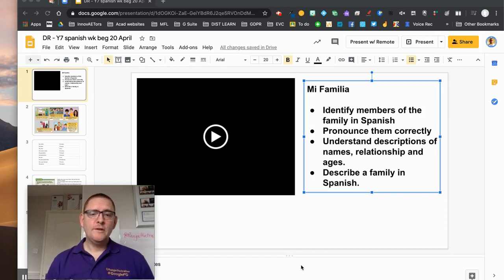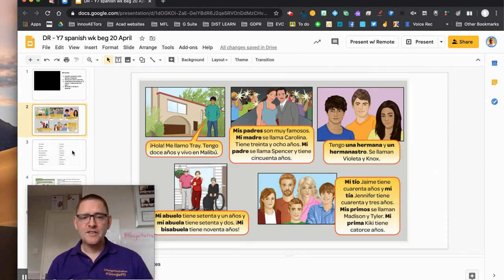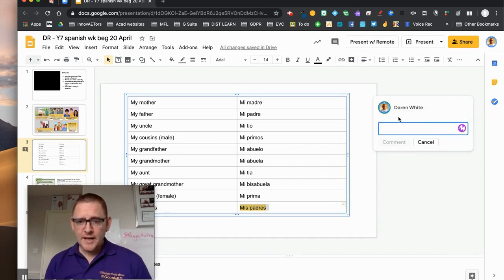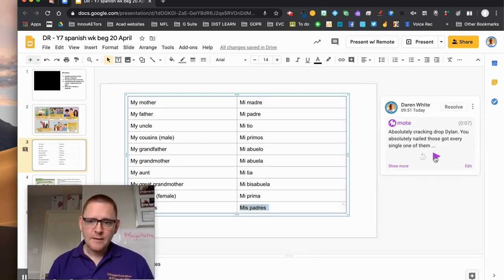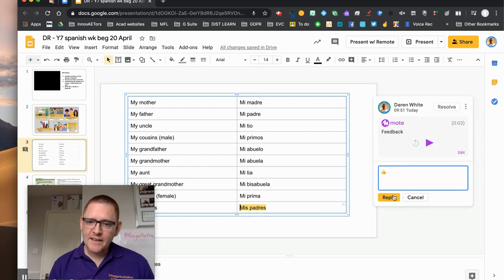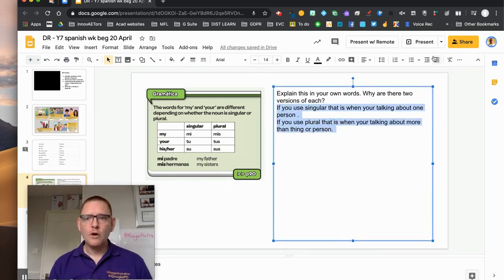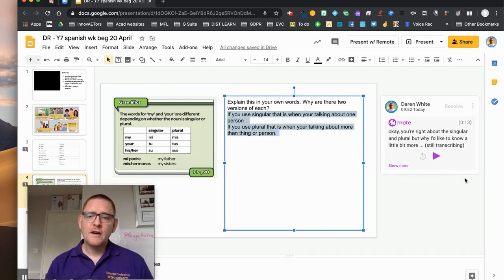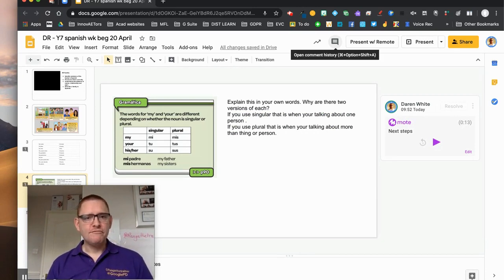Mote extension for verbal feedback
How to use the Mote extension for great verbal feedback and emojis.